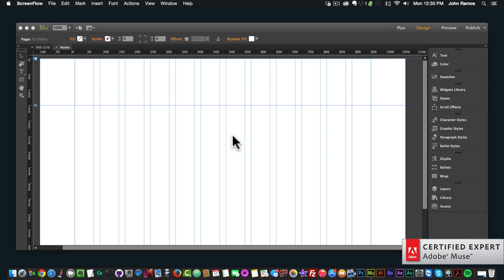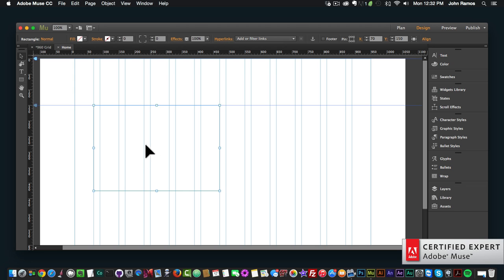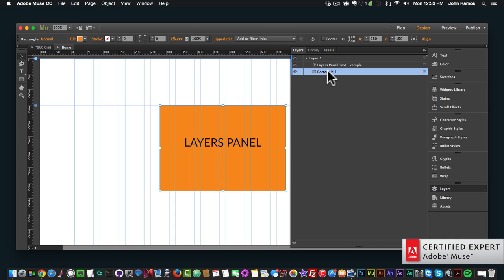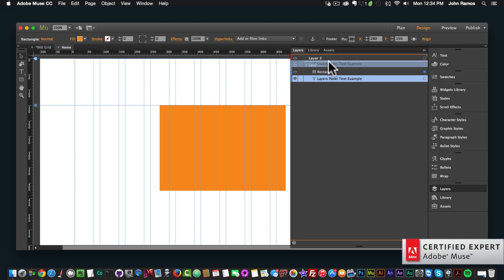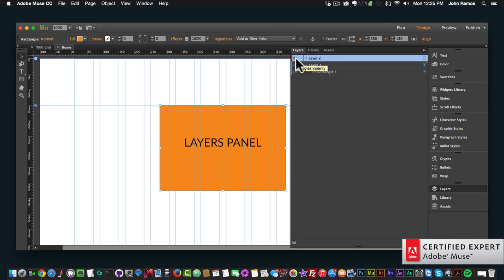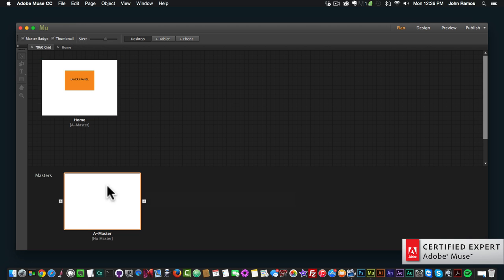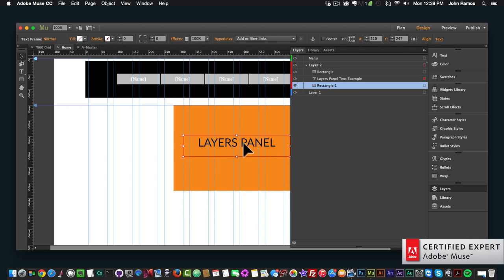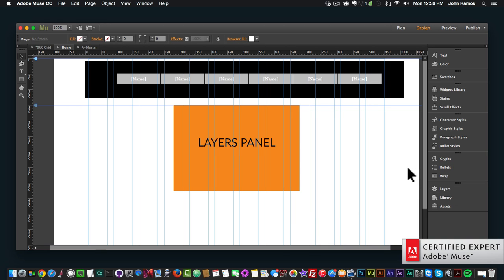Layers Panel | 5-Minute Series | Adobe Muse CC